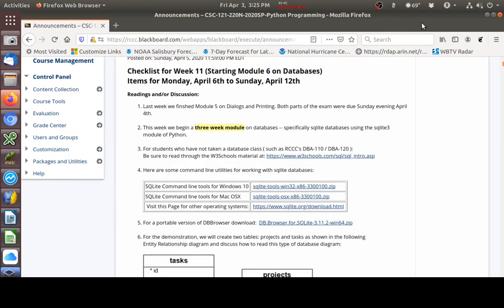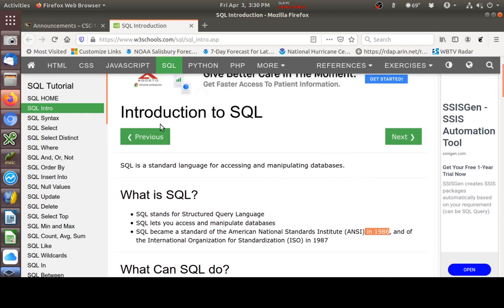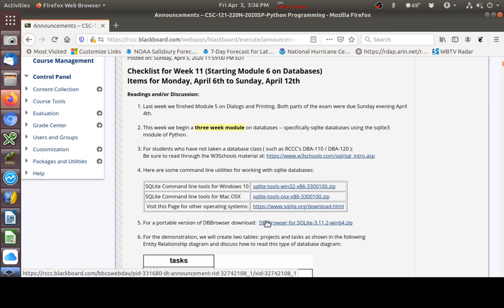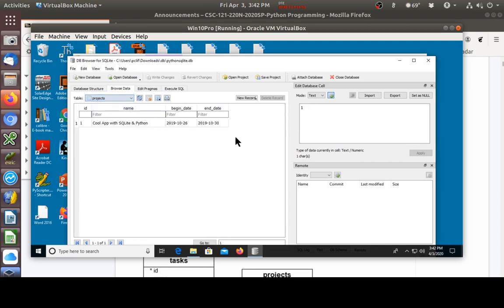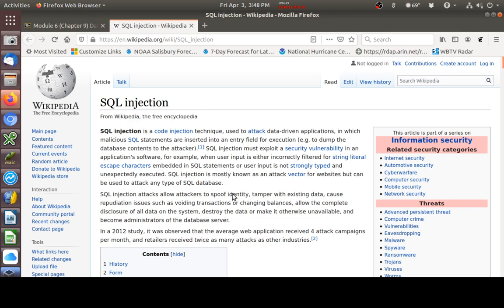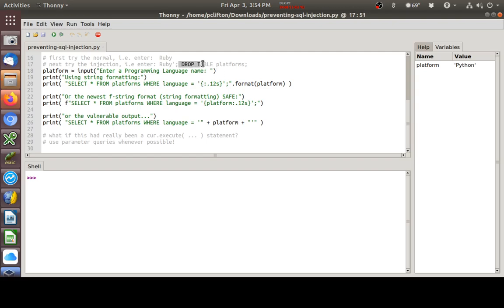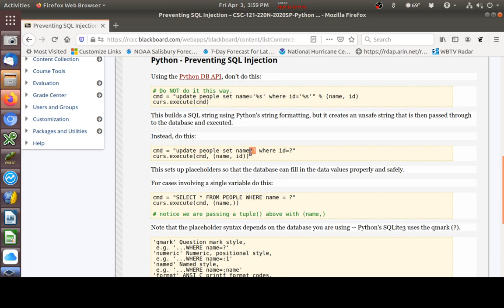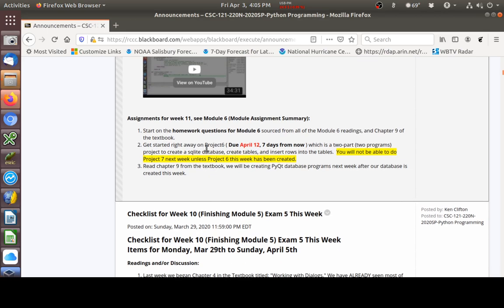CSC-121, Graphical Python Programming, Getting started with Sqlite database programming with Python.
Getting started with Sqlite database programming using Python.  Topics covered include:  what is SQL,  types of databases, Sqlite, using DB browser,  SQL Injection, and preventing SQL injection.